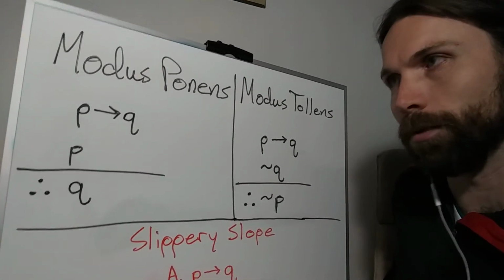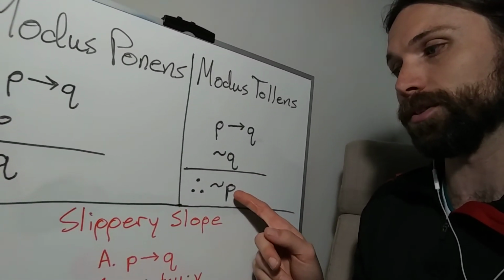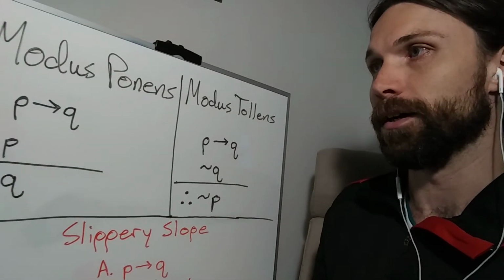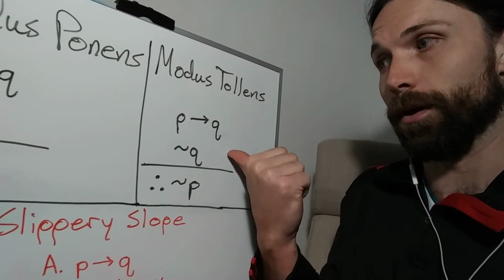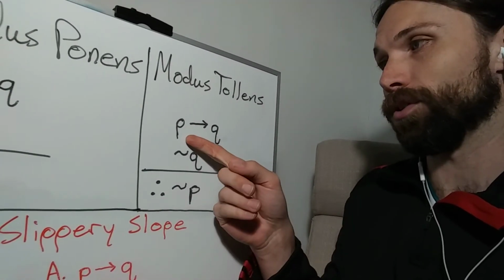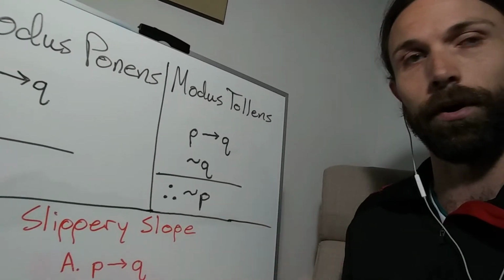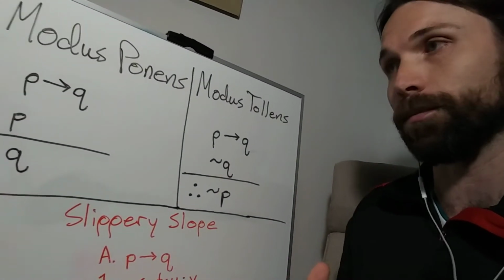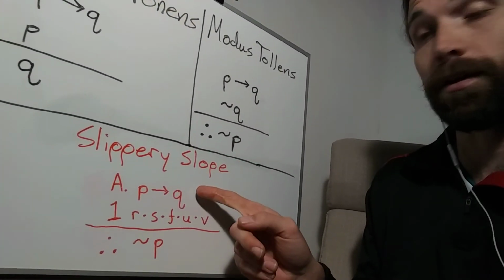Determining Relevance in the Slippery Slope Fallacy (Part 1)